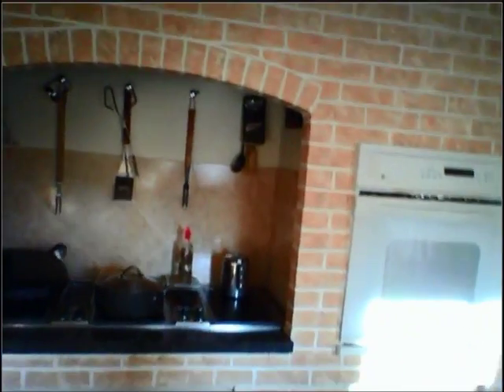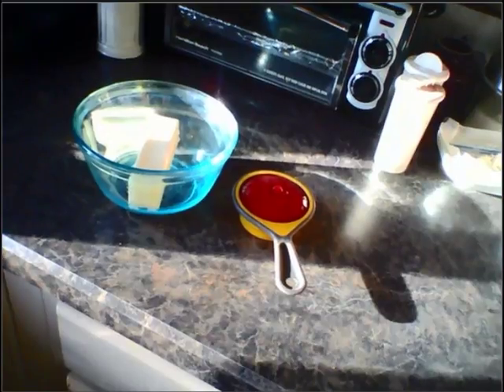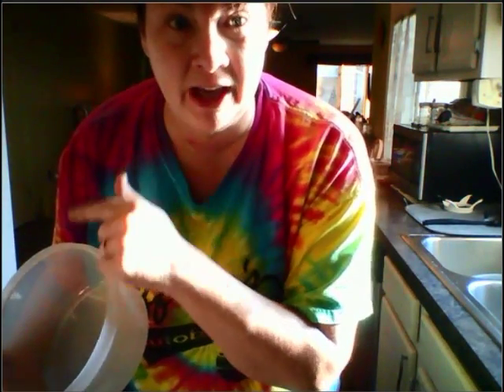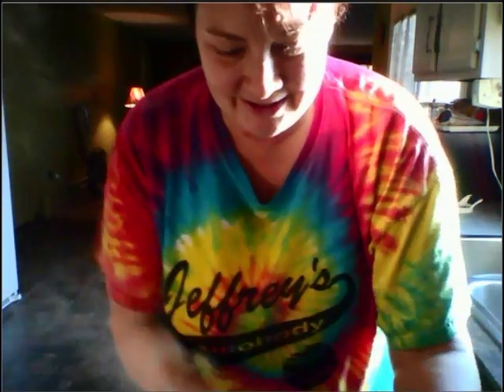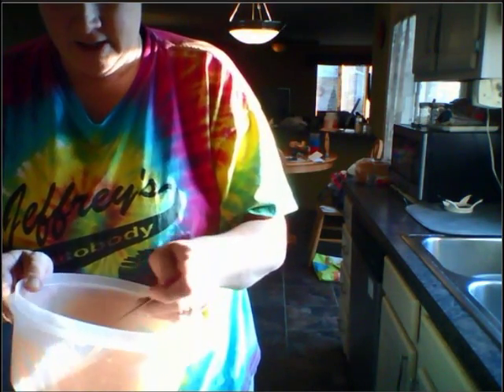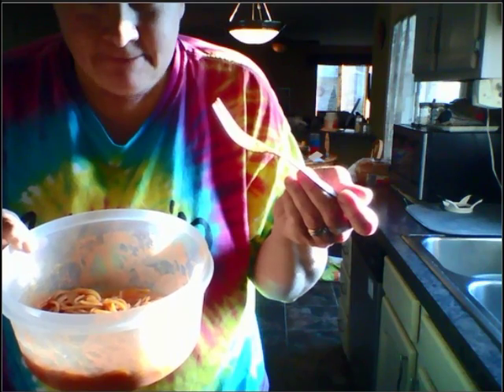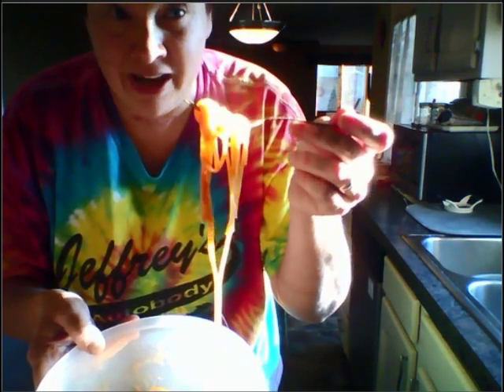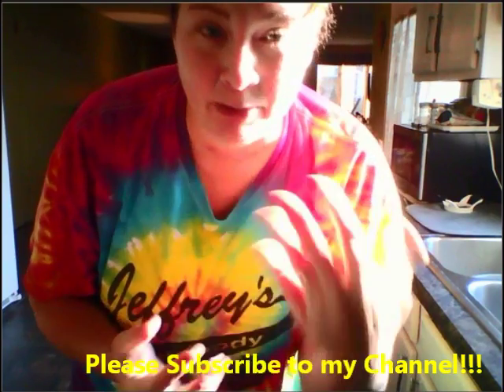Sketti - Honey Boo Boo Style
My test recipe for Sketti from Here Comes Honey Boo Boo